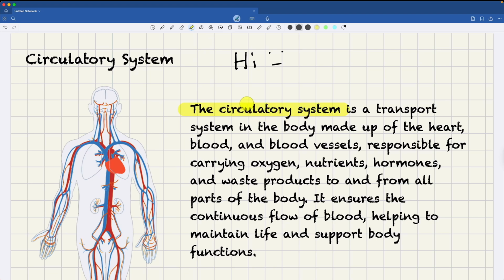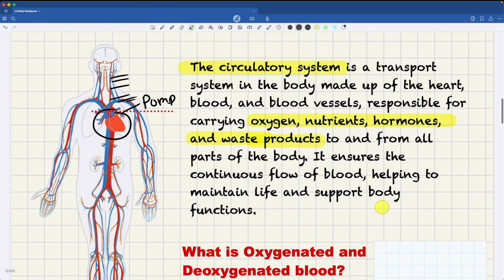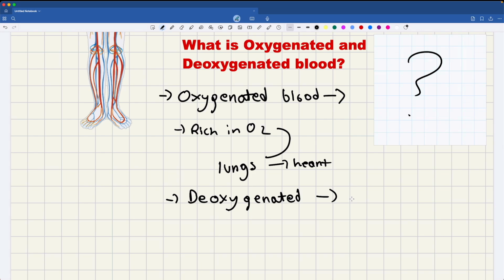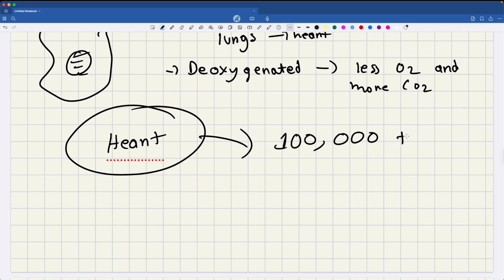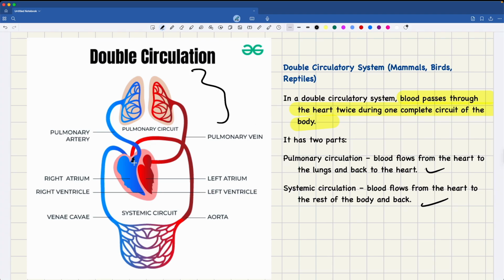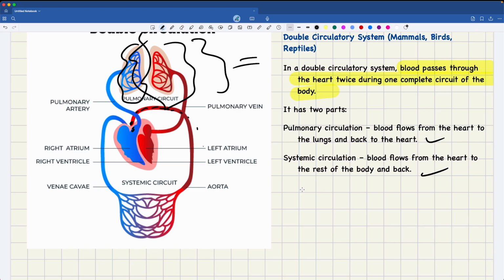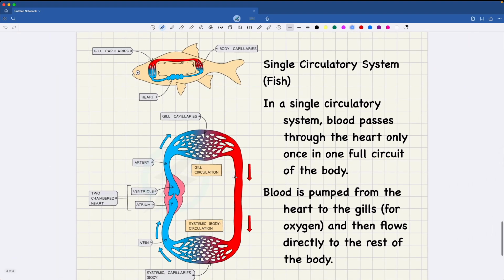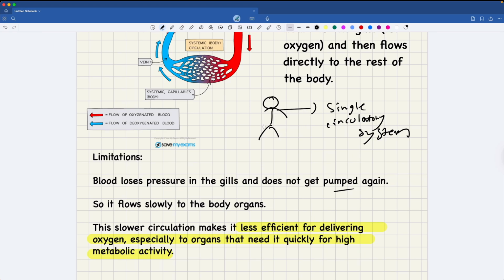Single vs Double Circulatory System | GCSE O Level Biology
📚 GCSE Biology | O Level Circulatory System | Single vs Double Circulation Explained 🔬

In this video, we break down the human circulatory system in a clear and simple way — perfect for GCSE and O Level Biology students! Learn the key differences between the single circulatory system (like in fish) and the double circulatory system (in humans and mammals), with labeled diagrams and easy-to-understand explanations.

✅ Topics Covered:

What is a circulatory system?

The structure and function of the heart

Differences between single and double circulation

Importance of a double circulatory system in humans

Blood vessels: arteries, veins & capillaries

🎯 This is perfect revision for AQA, Edexcel, OCR, and Cambridge O Level Biology exams!

🧠 Boost your understanding and ace your exam with this complete circulatory system lesson!